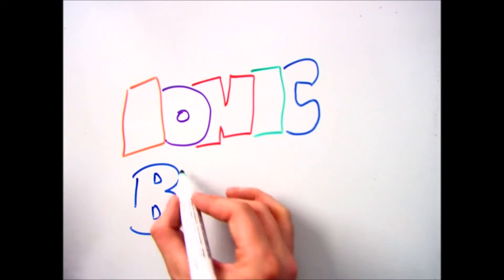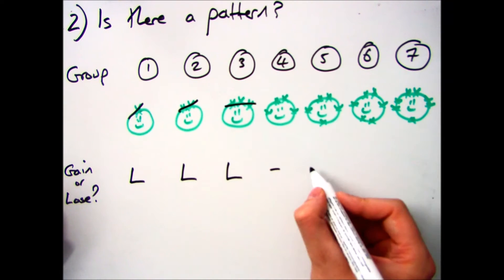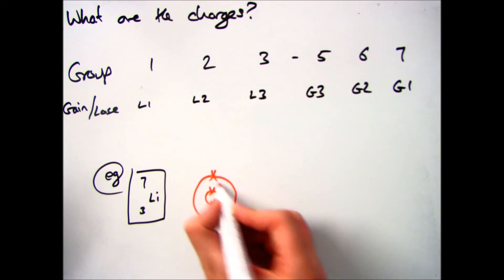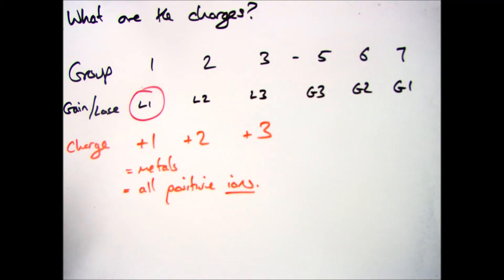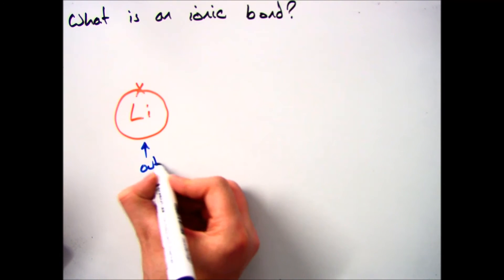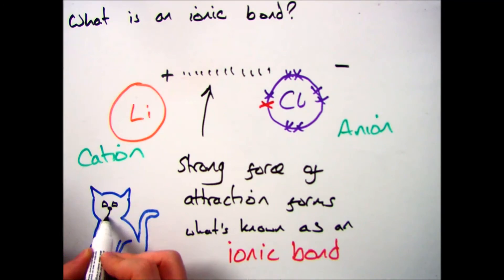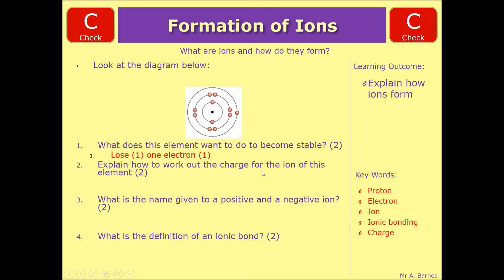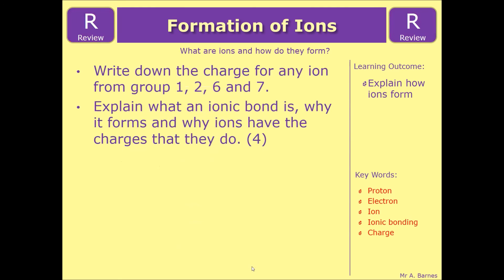GCSE Chemistry 1-9: What are Ionic Bonds?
1.21 Explain how ionic bonds are formed by the transfer of electrons between atoms to produce cations and anions